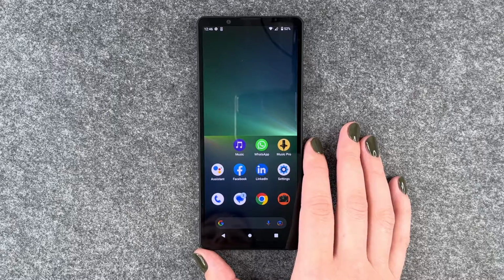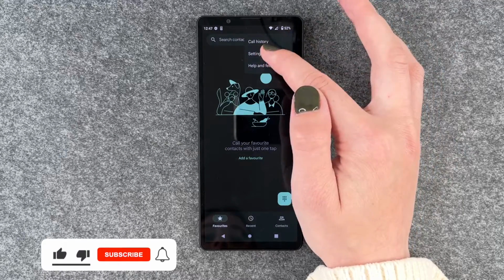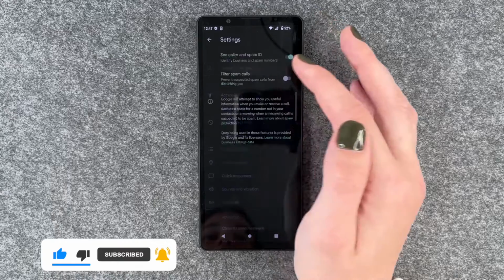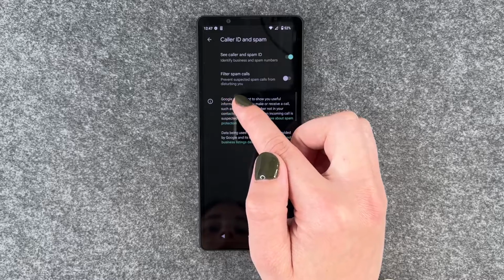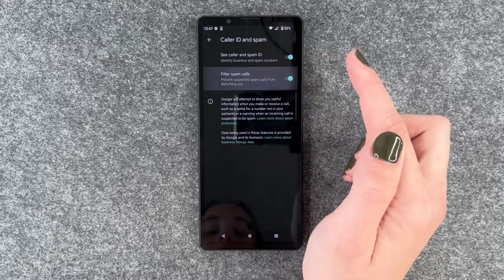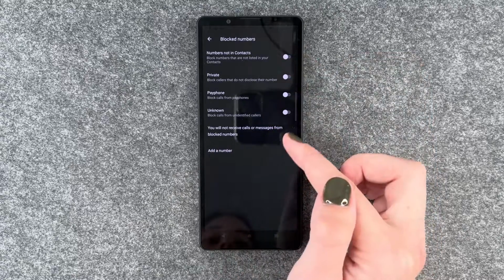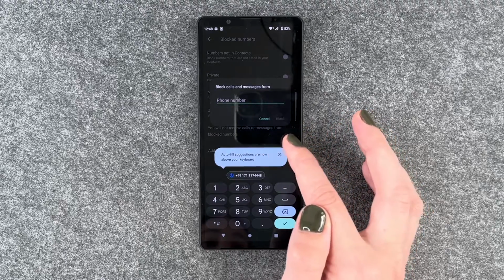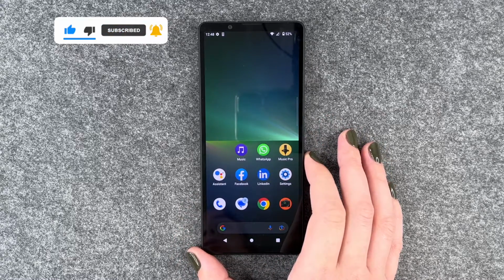Sony Xperia 5 V - How to block numbers • 📱 • 👤 • ⛔️ • Tutorial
Do you want to know how you can block unknown numbers on your Sony Xperia 5 V? Maybe you get a lot of annoying spam calls or maybe you even have a specific number that you want to block. In this video we will show you how you can block these numbers. We hope it helps, enjoy the silence. 😉
Have fun with our video! 🙌🏼